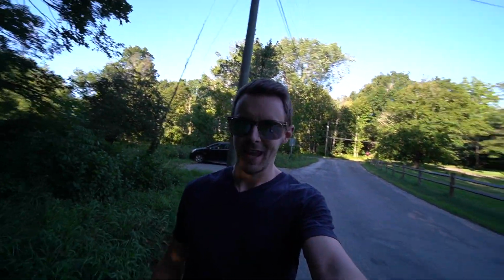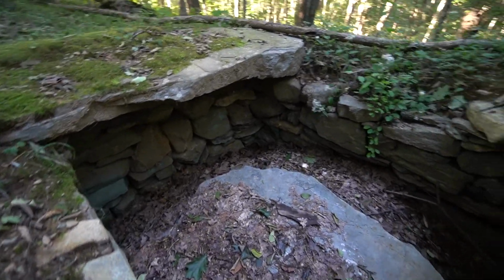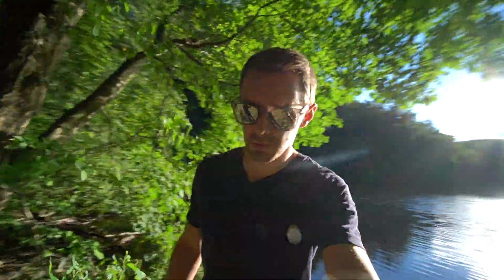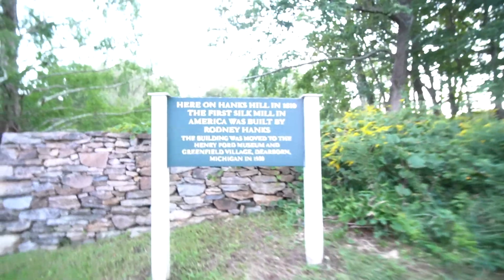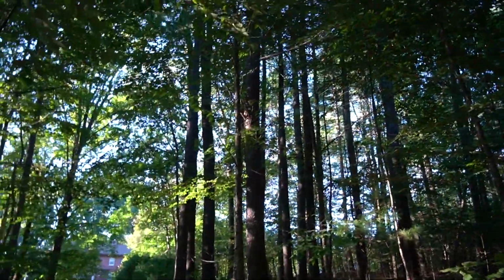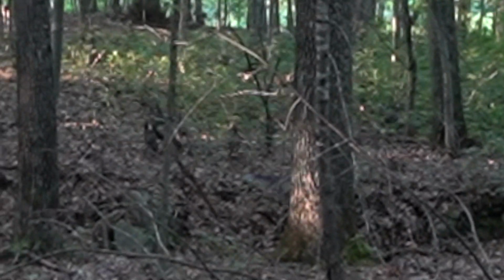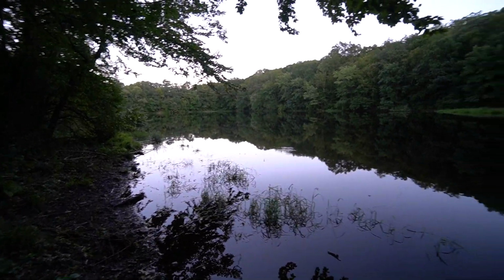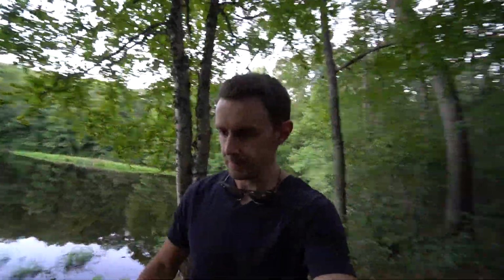Moss Sanctuary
Explore the trails of the Albert E. Moss Forest, Wildflower, and Wildlife Sanctuary